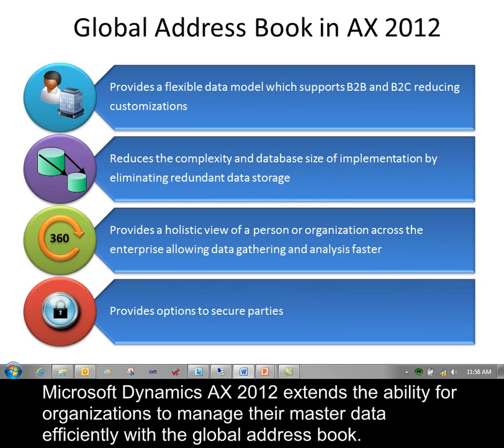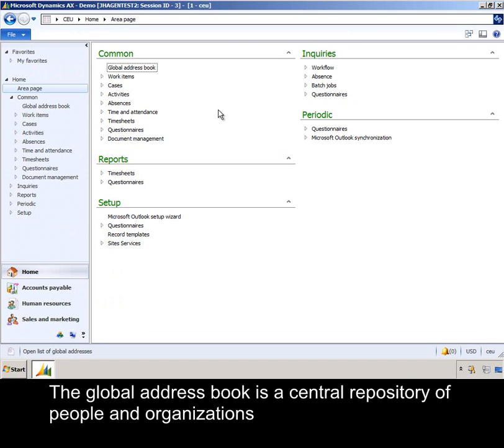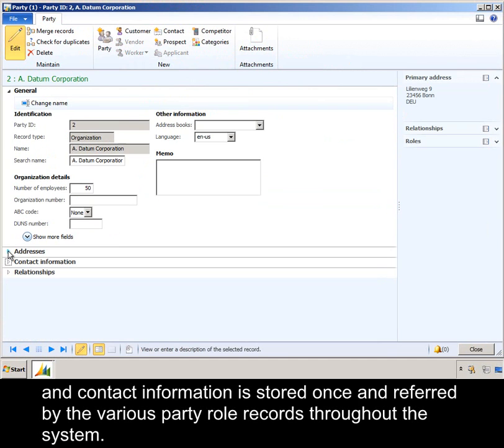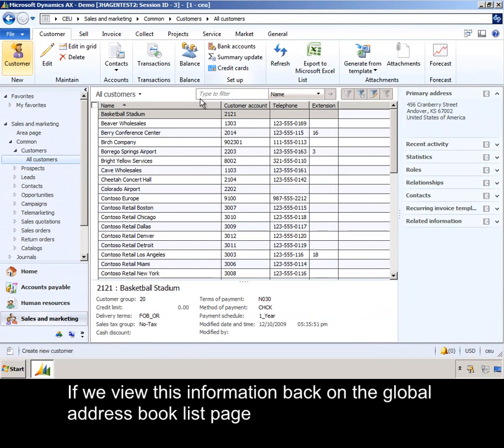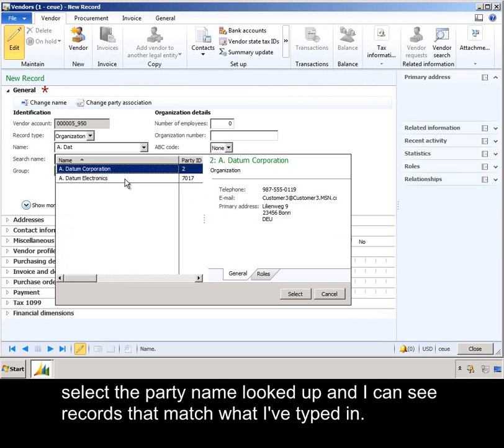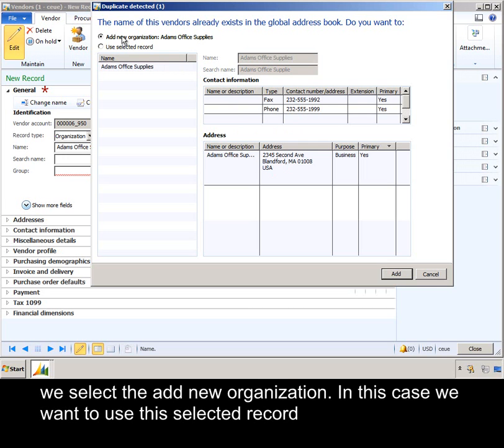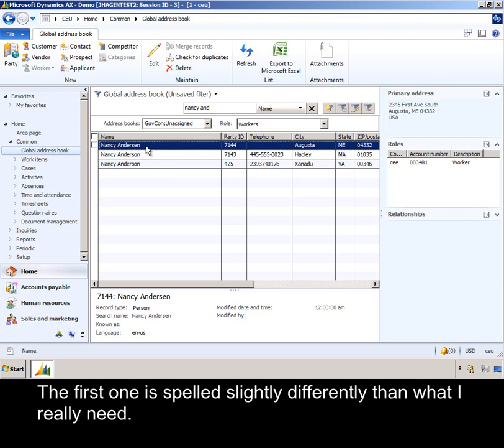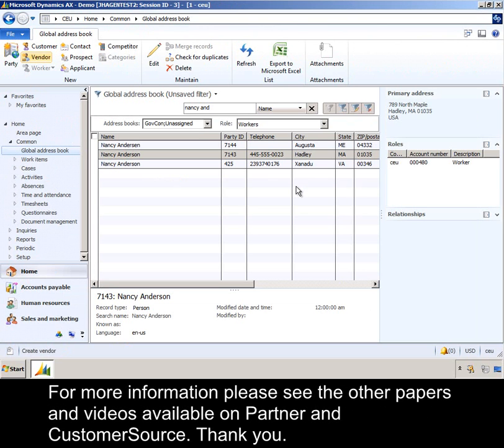Microsoft Dynamics AX: Creating Records with the Global Address Book